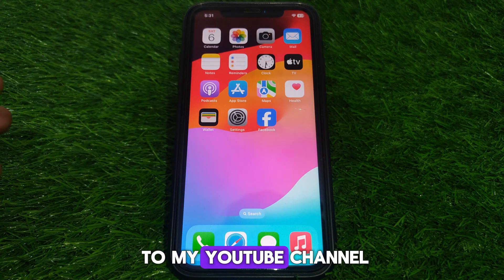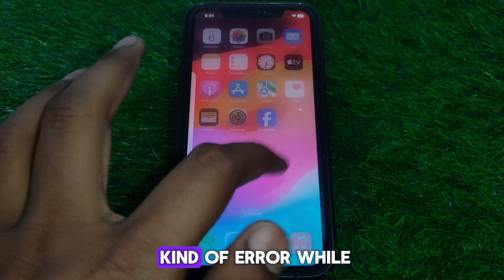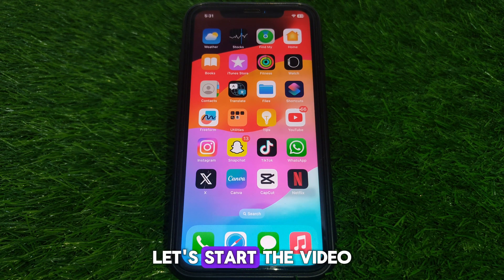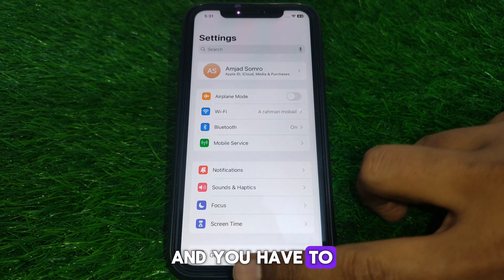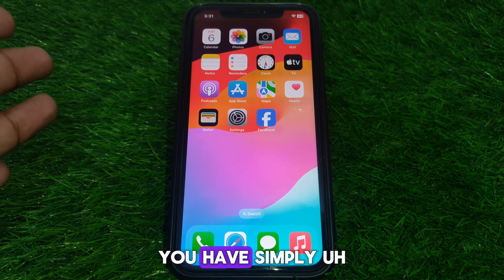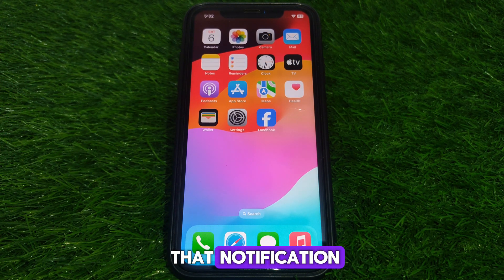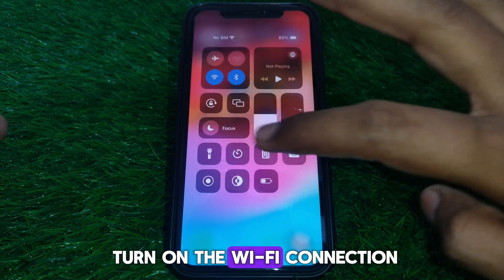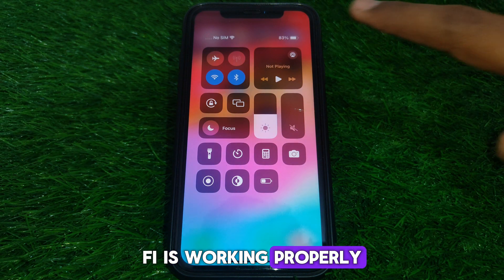iphone not activated contact your carrier if this problem continues to occur|2024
When you want to know how to fix iphone not activated contact your carrier if this problem continues to occur but you do not find any method. If you are looking for how to fix iphone not activated contact your carrier if this problem continues to occur then your search is over. In this video we will tell you an amazing way how to fix iphone not activated contact your carrier if this problem continues to occur. So if you want to know how to fix iphone not activated contact your carrier if this problem continues to occur then you have to watch this video completely.